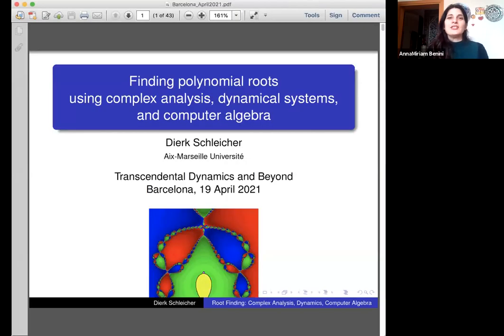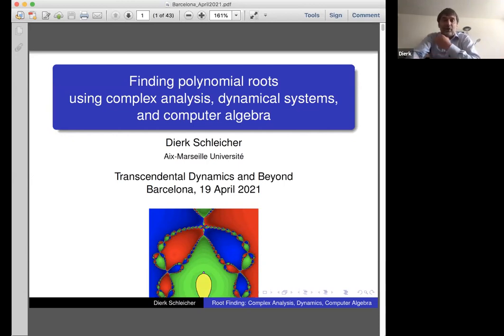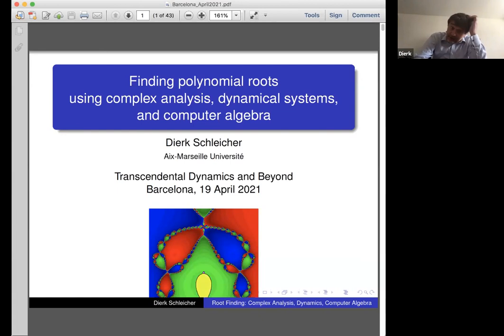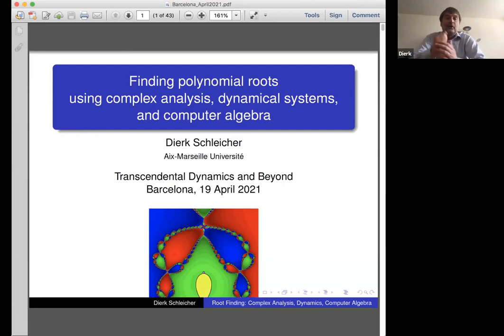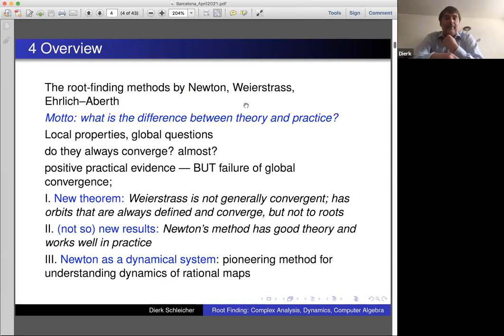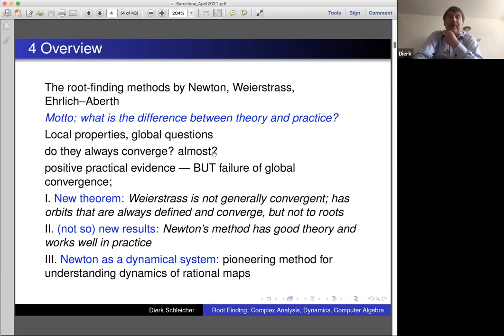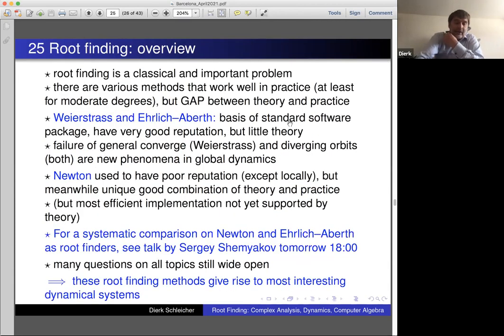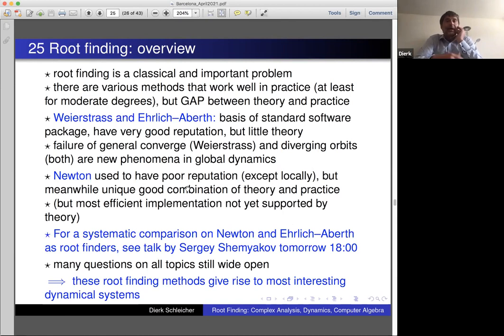Finding polynomial roots using complex analysis, dynamical systems, computer algebra - D. Schleicher